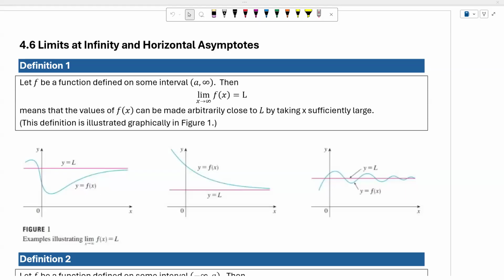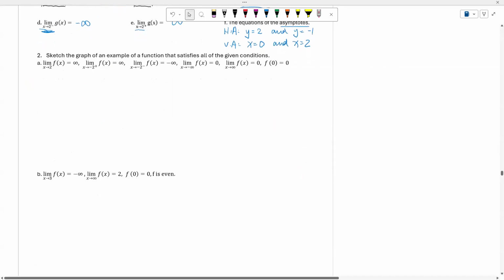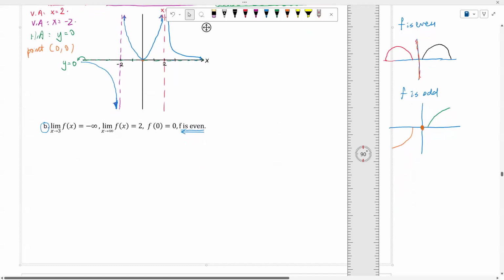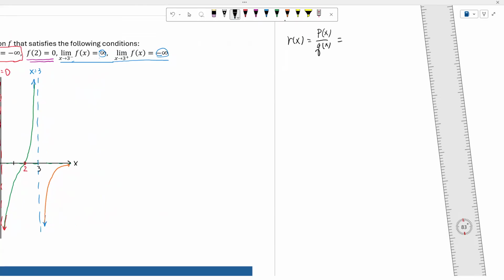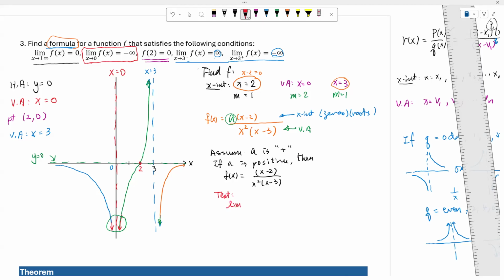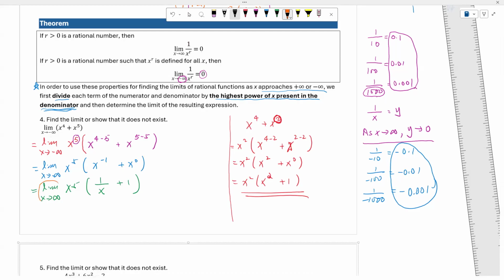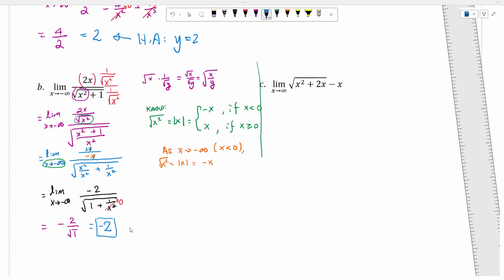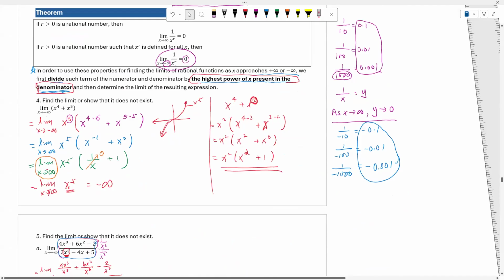4 6 Limits at Infinity and Horizontal Asymptotes